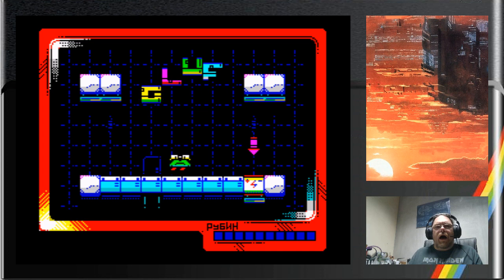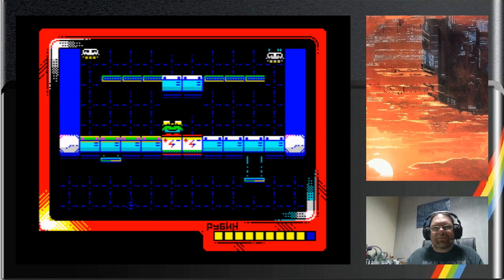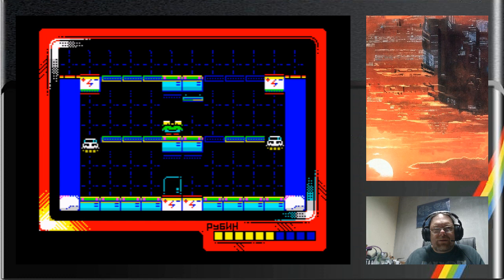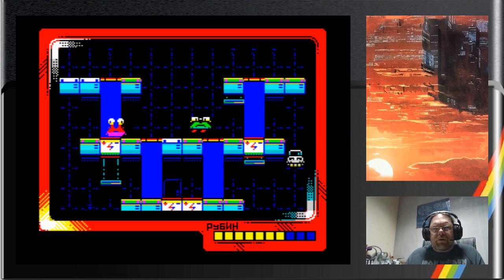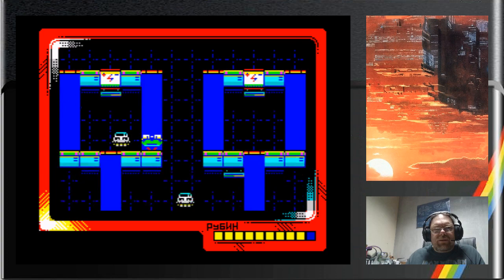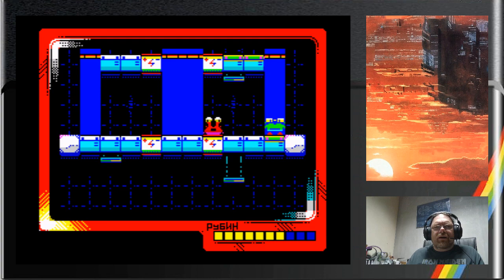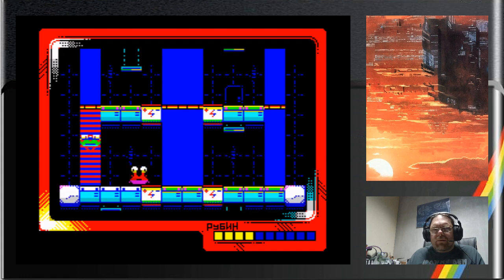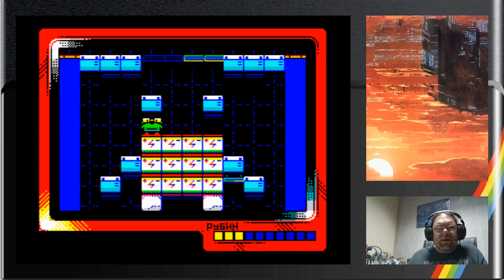ZX Spectrum - Gluf (Denis Grachev / 2019) Short Review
A brand new arcade/puzzler, with just a hint of Pippo. Gluf asks you to work through a platform environment painting the floor tiles while avoiding the patrolling enemies. Denis Grachev has a really good game mechanic on show here!